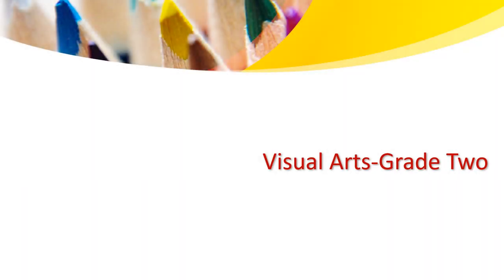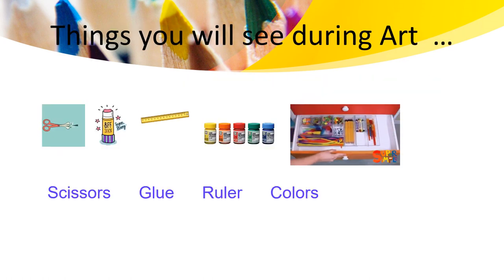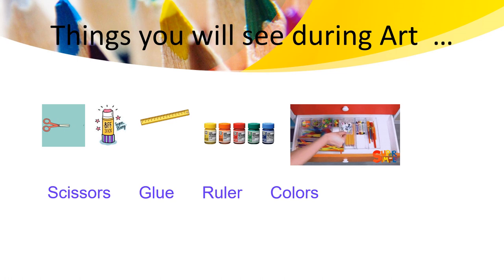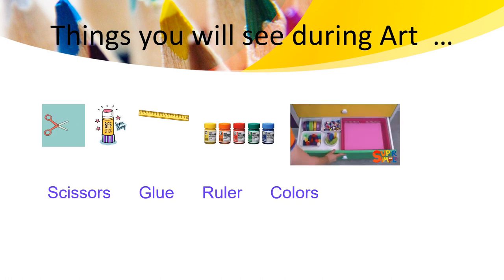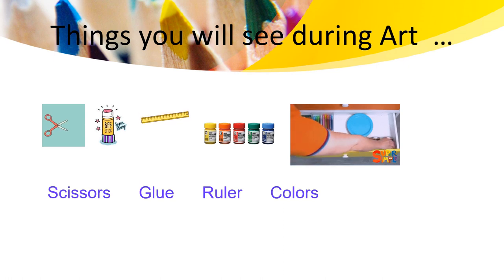Visual Art - Grade 2 - Week 1- By Ms. Haneen Malhas